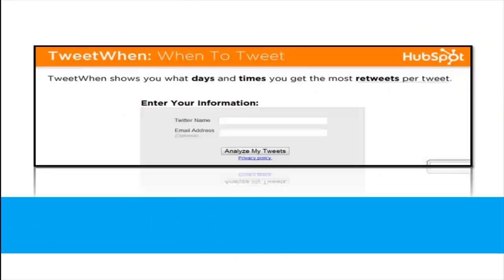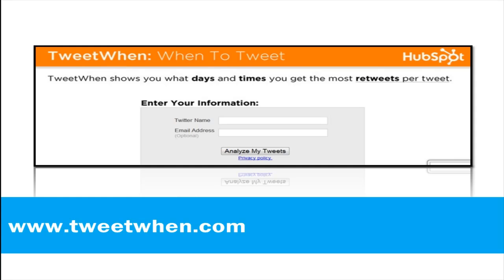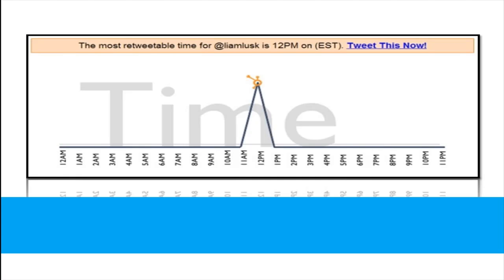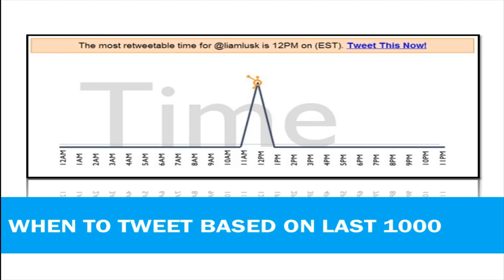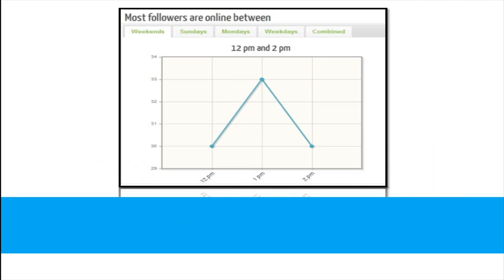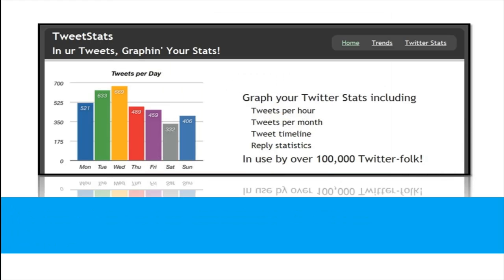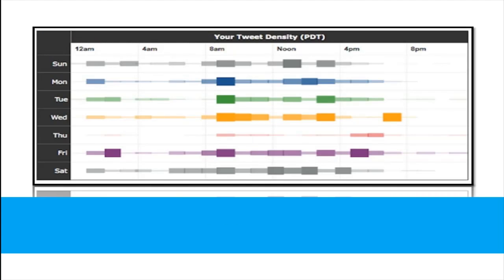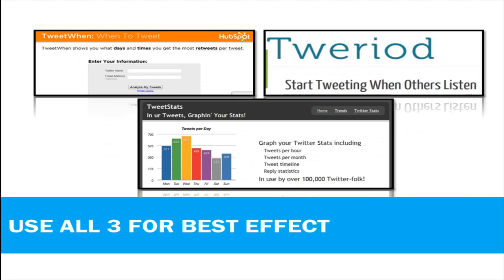Know when to tweet for your business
Just tweeting isn't good enough for your business especially if you are a global business. In this video I suggest three FREE tools that can help you tweet at the right time.

Make sure you like this video on Facebook and tweet about it on Twitter so others can benefit.

Thanks
Liam